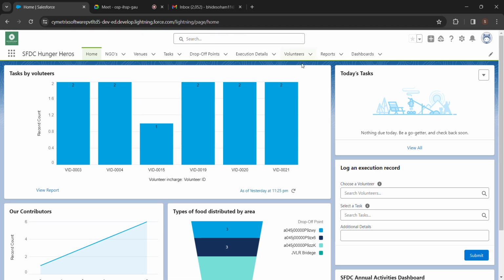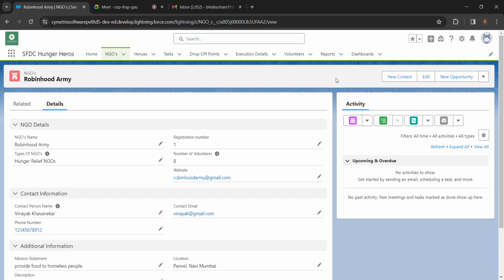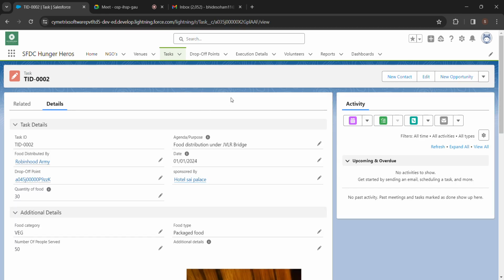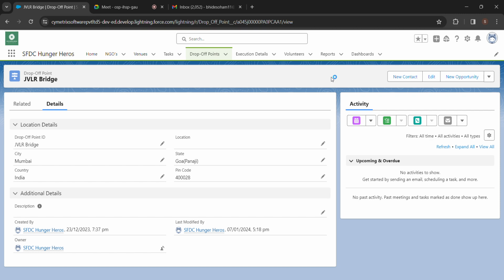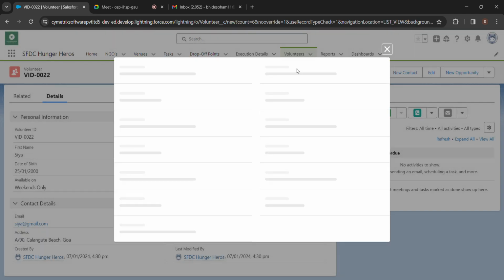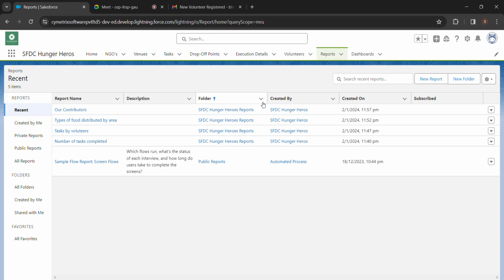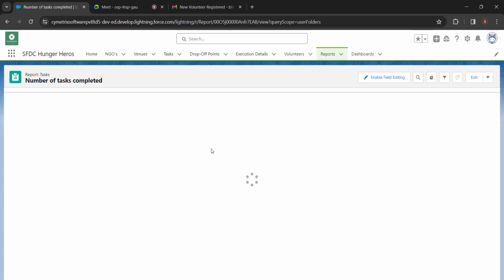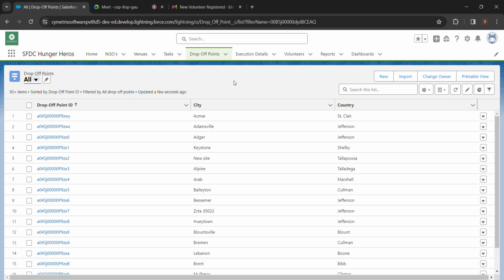Solve Problem of Hunger with Salesforce | Salesforce Impact Hackathon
sfdc Hunder Heros

As we all know in developing countries such as India there is food wastage happening and lot of people in need of food.
So Team Hunger Heros have created a Salesforce Solution so that volunteers, ngo are at place so as to distribute food to needy people.

With use of Salesforce we can have multiple Stakeholders on single platform.

 salesforce tutorial
salesforce training
salesforce crm
salesforce
salesforce administrator training
salesforce developer
salesforce certification
salesforce administrator
salesforce admin
salesforce sales cloud
salesforce course
crm